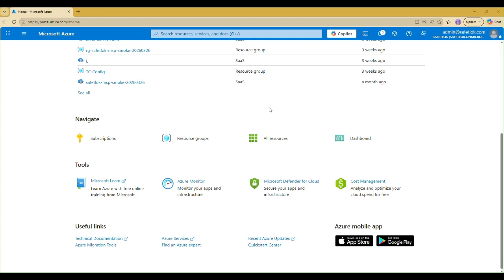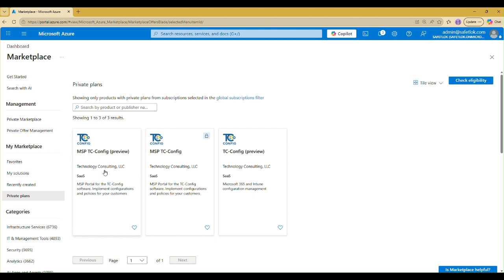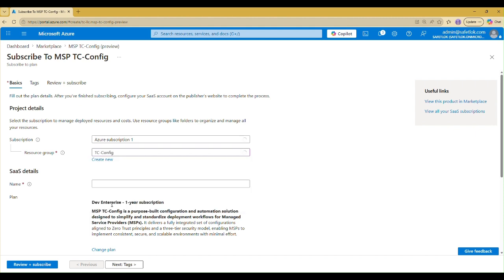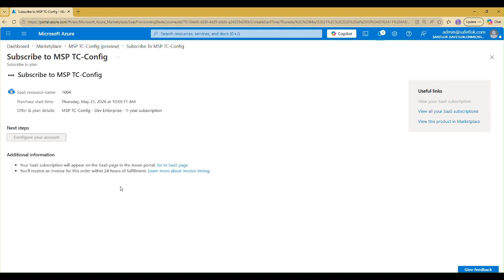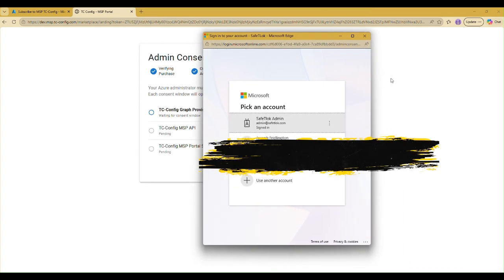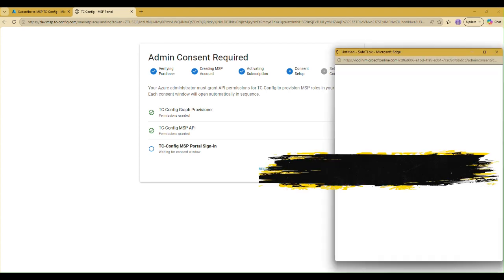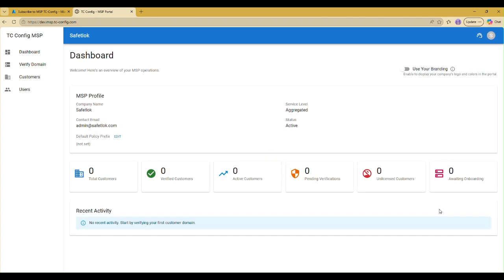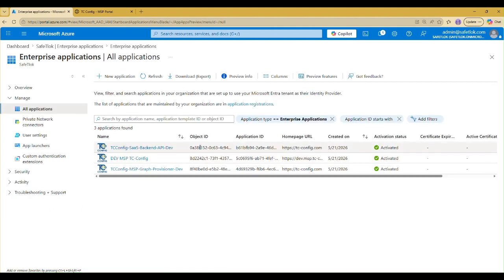MSP 101 Onboarding MSP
In this video we cover onboarding the TC-Config SaaS Platform to your MSP Tenant.

Welcome to the official YouTube channel for TC-Config!

TC-Config is a powerful Software-as-a-Service (SaaS) platform designed for IT administrators and Managed Service Providers (MSPs) to simplify and automate the management of Microsoft 365 security and compliance policies. Whether you're managing a single organization or multiple customer tenants, TC-Config provides the tools you need to deploy, monitor, and maintain a secure and compliant Microsoft 365 environment.

In this video series, we'll walk you through everything you need to know, from initial setup in the Azure Marketplace to advanced policy deployment using our intuitive wizards.

Key Features of the TC-Config Platform:

🚀 Automated Policy Deployment: Say goodbye to manual configuration. Use our Deployment Wizard to push security and compliance policies to Microsoft Intune and Entra ID tenants in minutes.
🛡️ Comprehensive Security Management: Manage a wide array of configurations, including device compliance, device configuration profiles, Conditional Access policies, Microsoft Defender settings, and more.
🏢 Multi-Tenant MSP Portal: A dedicated portal for Managed Service Providers to onboard, manage, and monitor multiple customer tenants from a single, unified dashboard.
🎨 Branding & Customization: Use the Branding Wizard to customize the Microsoft 365 sign-in experience for your users or customers with your own logos, colors, and help text.